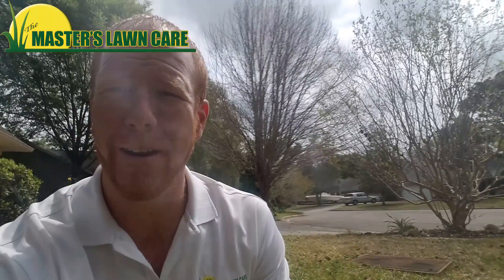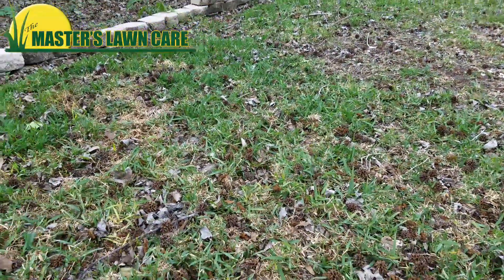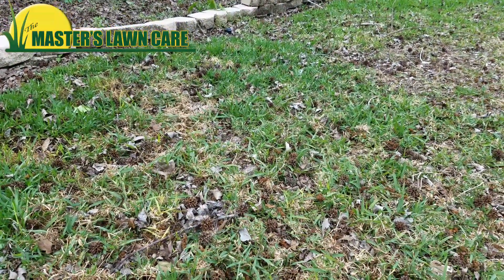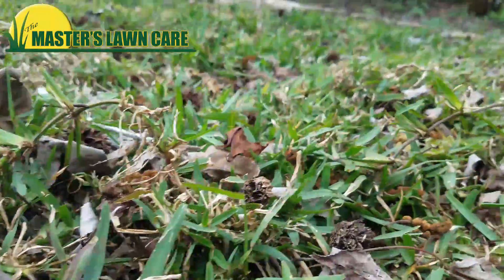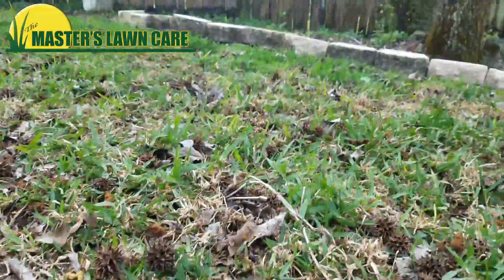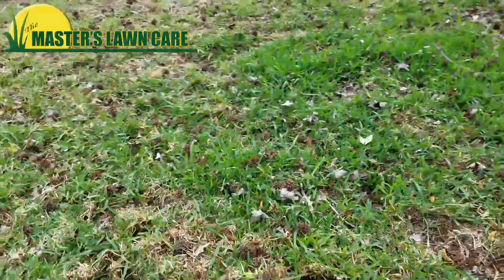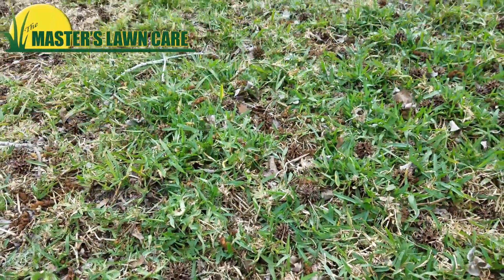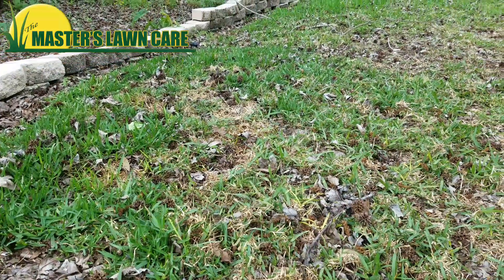Why won't my lawn develop roots?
Although this Gainesville lawn was fertilized, protected from pests, and mowed at the proper height - it was still struggling because it wouldn't root. The reason? The soil had an extremely low pH causing the grass to avoid rooting by creating what's known as "airborn stolons" or "looping"

To learn more about our Gainesville, Florida lawn service, visit our